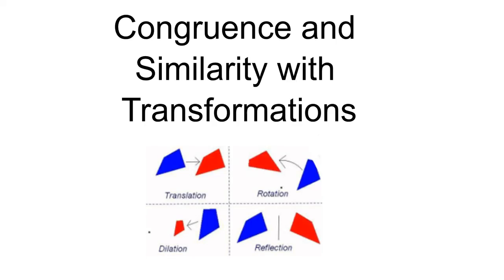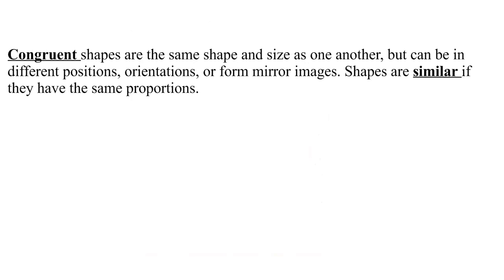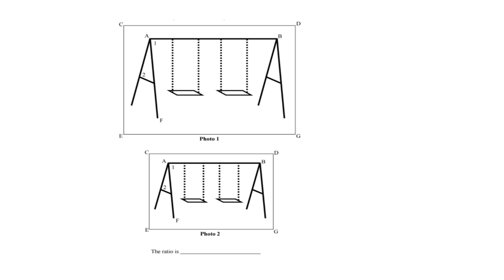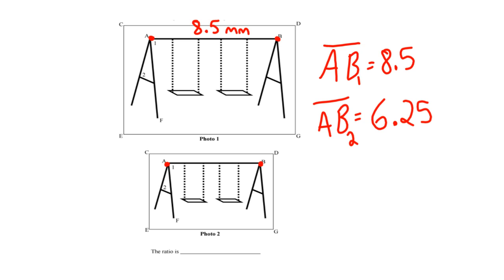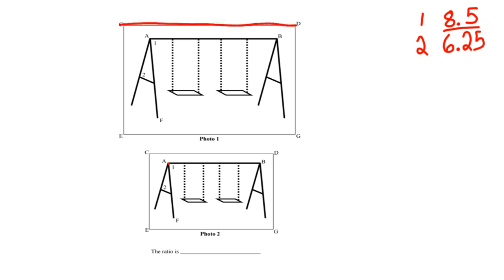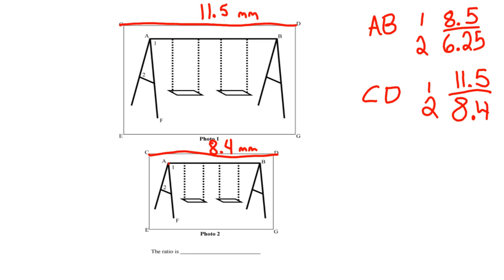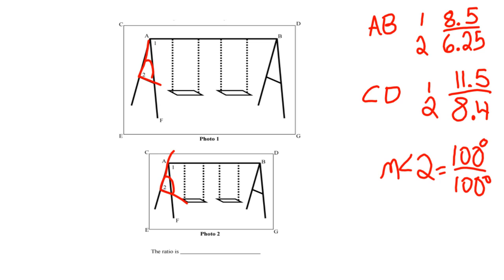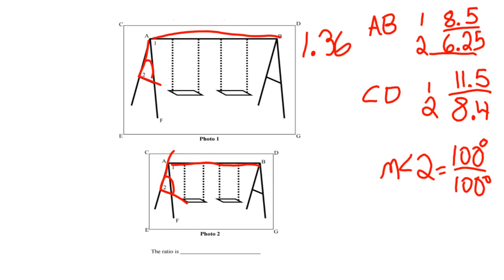Cong and Sim w%2F Dilation